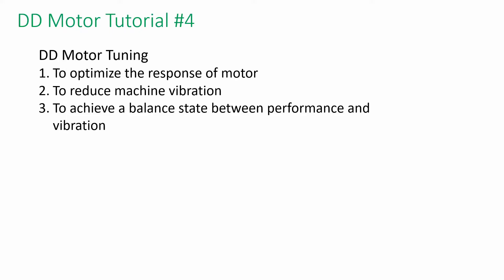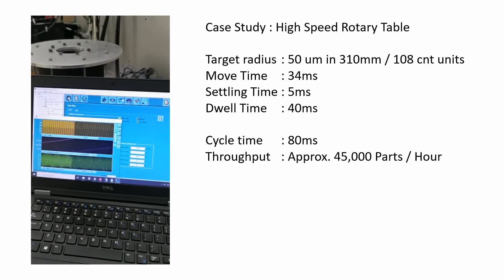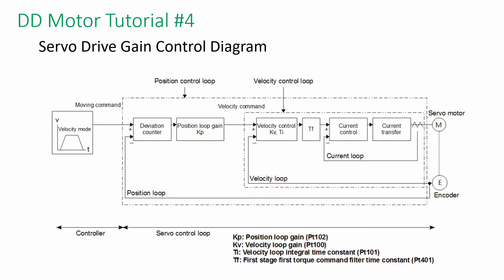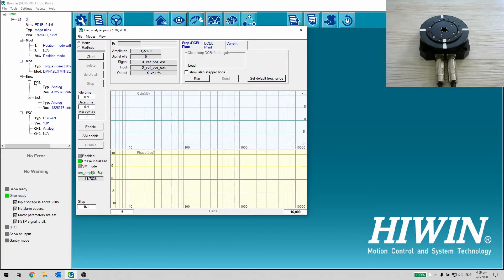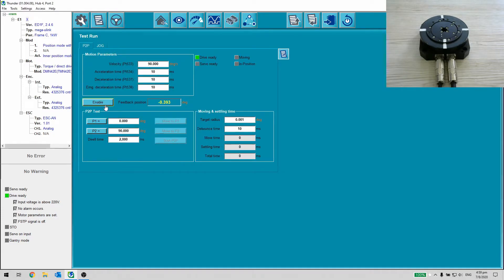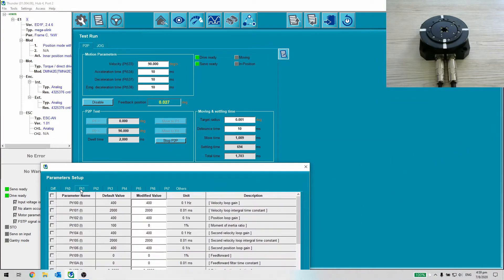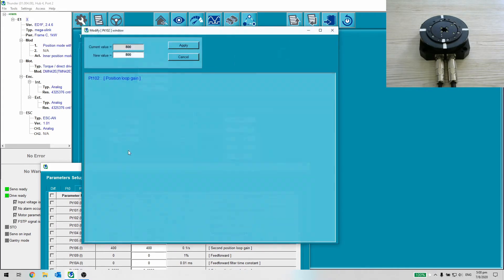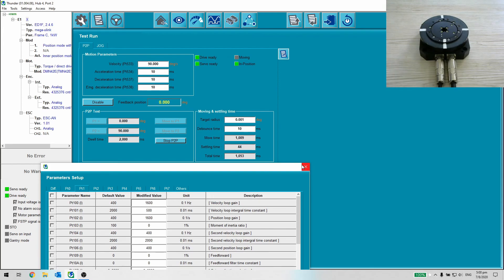Hiwin E Series - Direct Drive Motor Tutorial 4 - Motor Tuning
This video is about motor tuning to improve performance by adjusting velocity &amp; position loop gain.